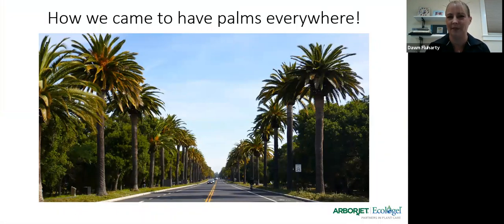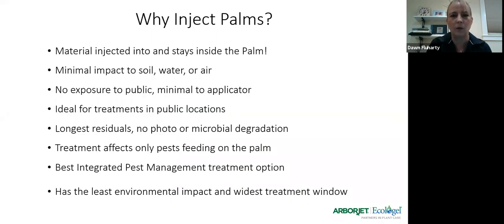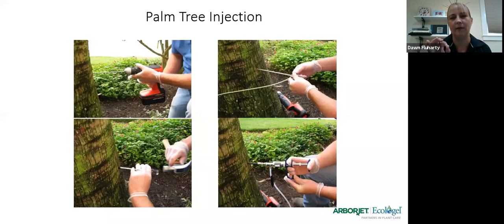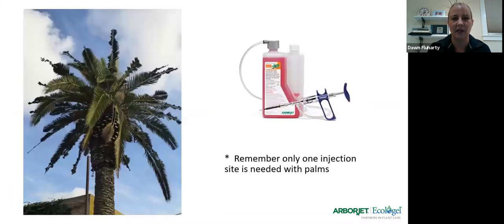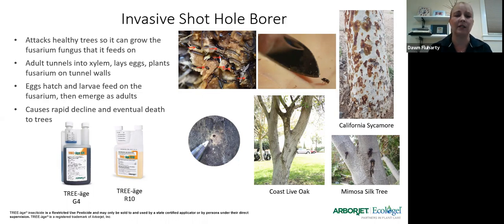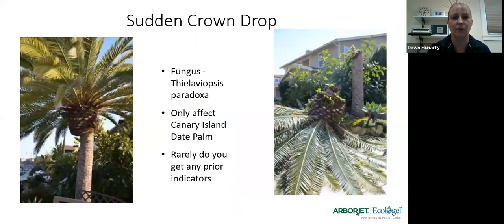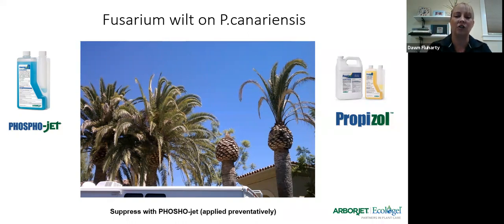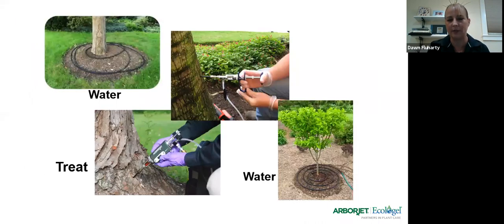Palm Tree Care & Maintenance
Presenter: Dawn Fluharty, Westcoast Regional Technical Manager

Overview on Palm Tree Pest and Nutrient Management